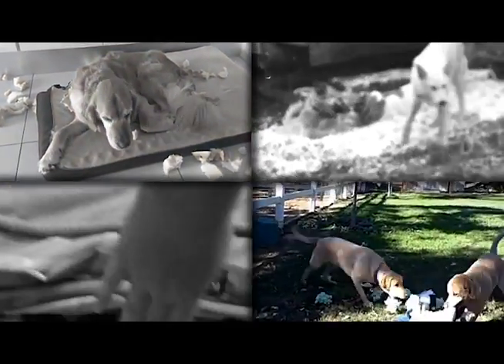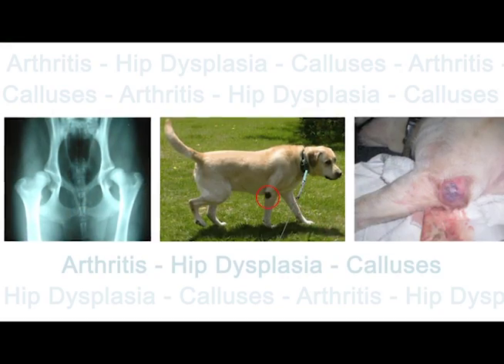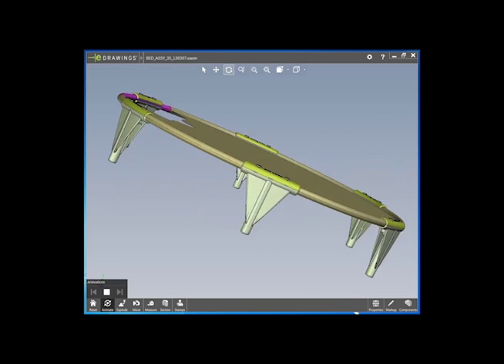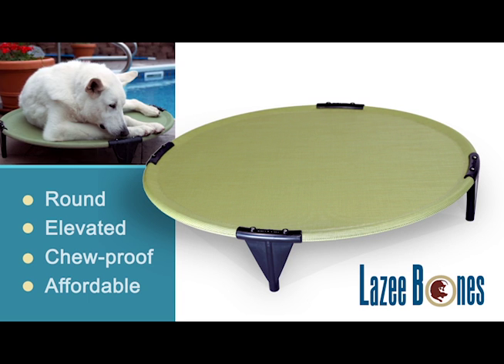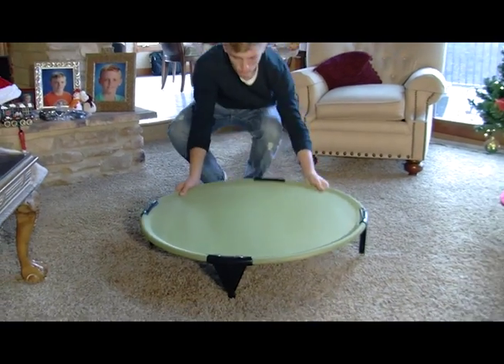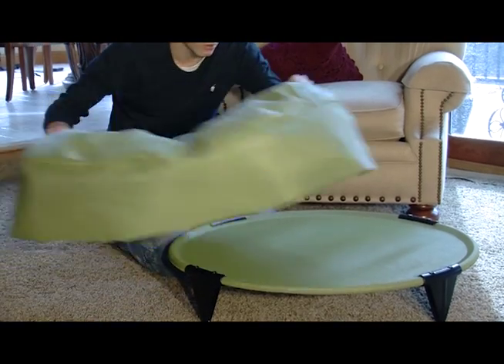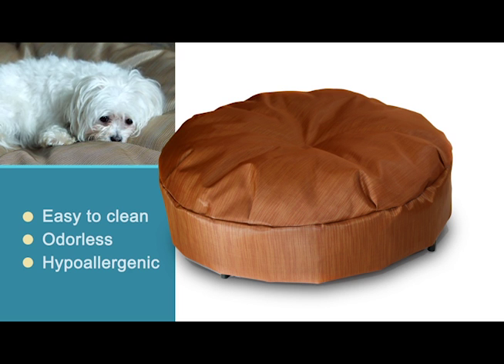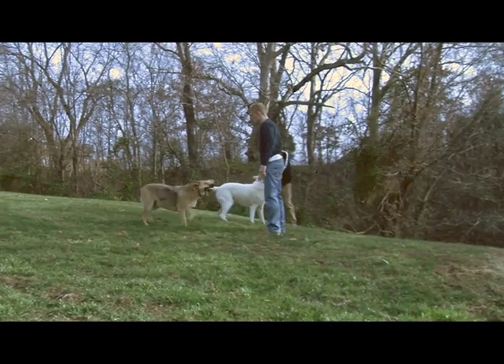LazeeBones Pet Bed Promotional Video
Every pet deserves a LazeeBones pet bed.